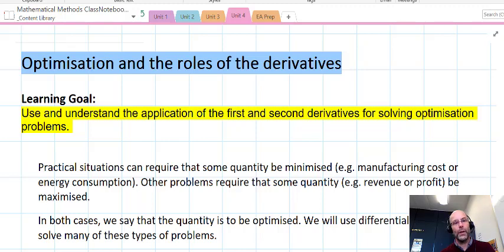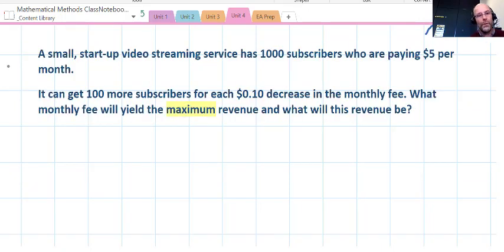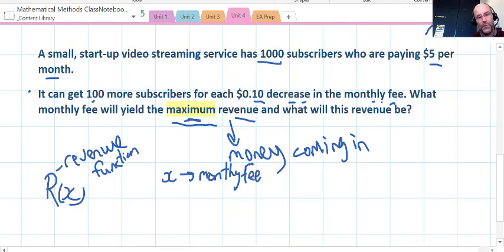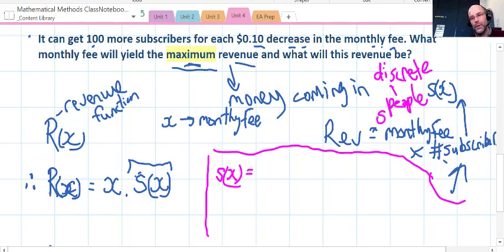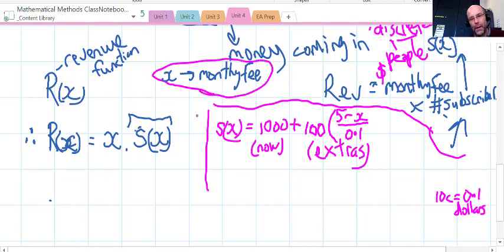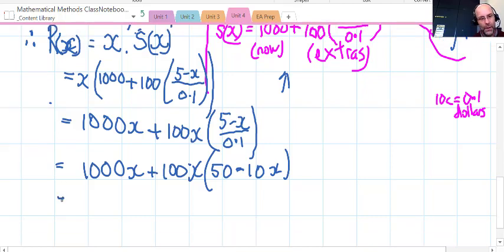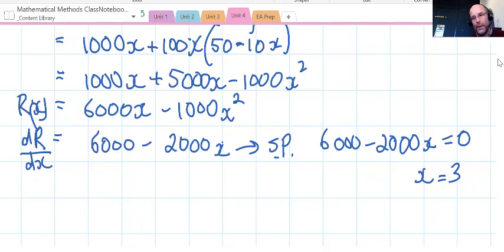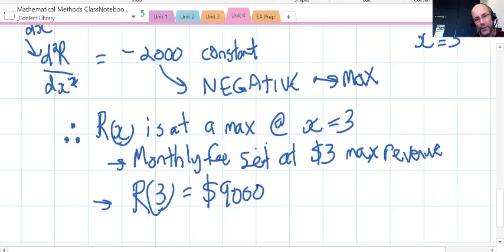Optimisation and the role of derivatives